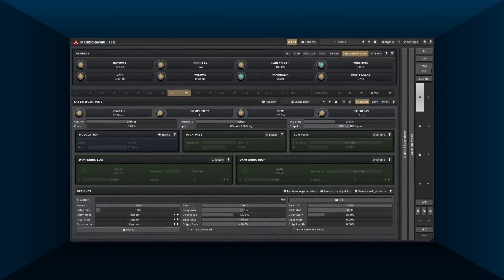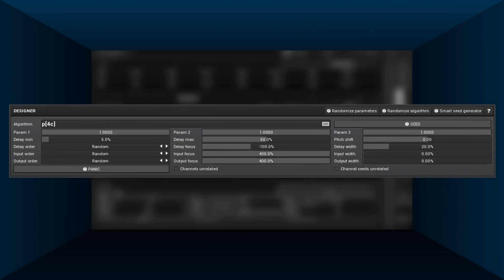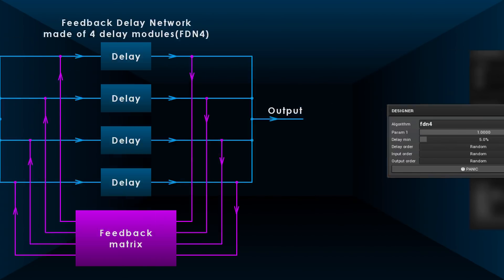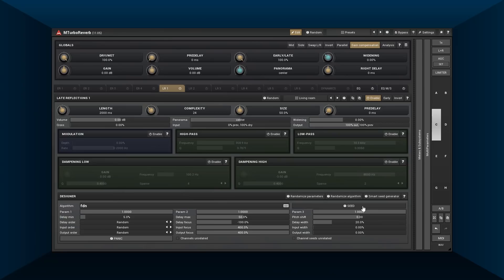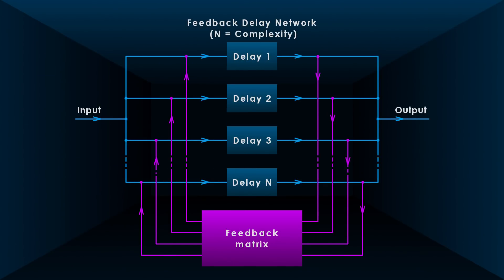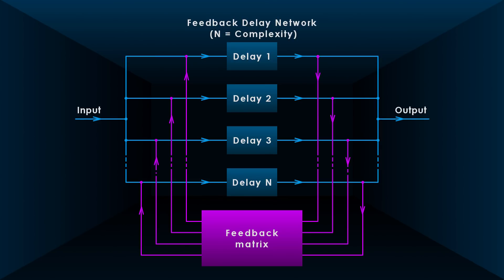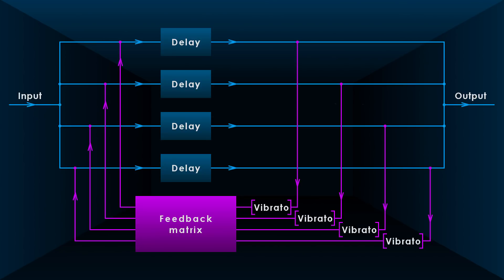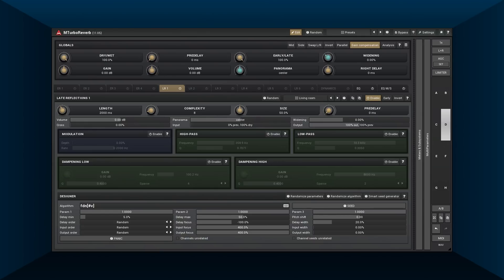Reverb design using MTurboReverb #4 - Feedback delay networks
The 4th video about reverb design explains the feedback delay networks and their use in MTurboReverb.